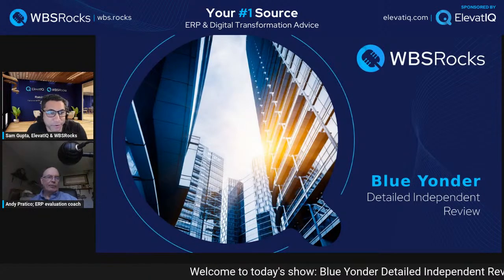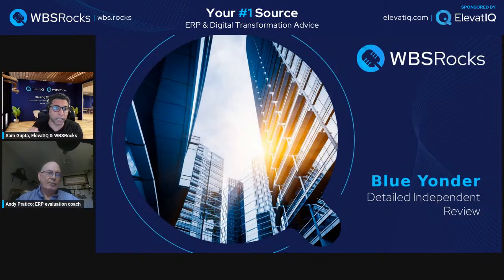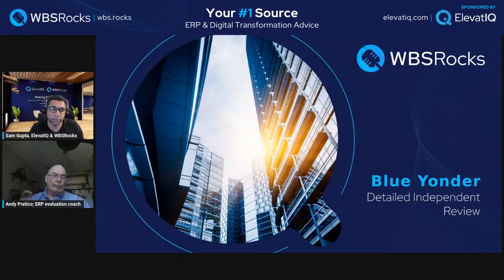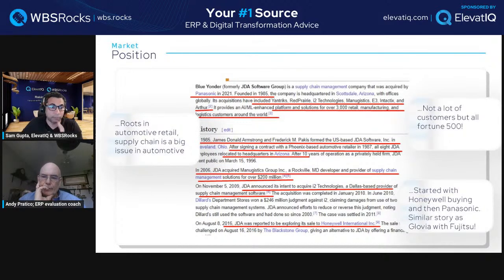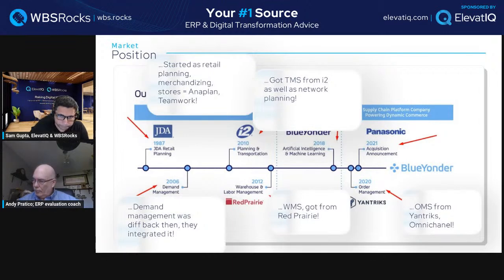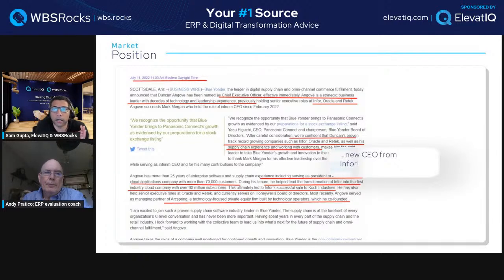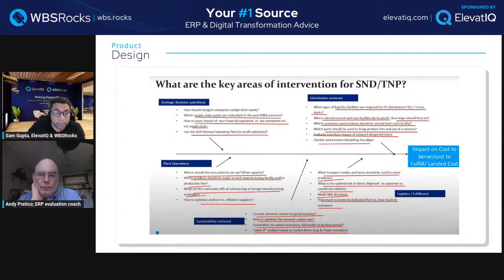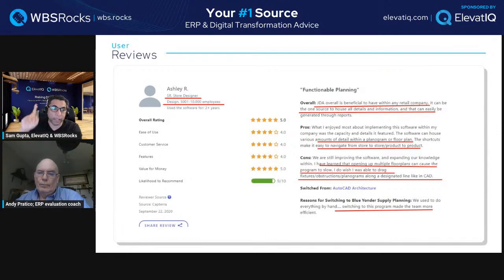Blue Yonder/JDA Software Detailed Independent Review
Planning and forecasting software is not meant to be an ERP.

Also, the software designed for the internal supply chain might not be the best fit for tracking the external supply chain.

The scope of planning and forecasting and ERP might differ in various industries.

Retail is especially a unique beast.

Due to the transaction volume, the OMS, WMS, TMS, and S&OP layer does the major heavy lifting for retail.

So where does Blue Youder fit, and how should it be used in enterprise architecture?

Let's hear from experts Dave Crysler, Andy Pratico, and Sam Gupta as they provide an independent assessment of Blue Yonder.

You can check these sessions as audio podcasts on the following platforms.
🎧 Apple: t.ly/boU5
🎧 Google: t.ly/i56A